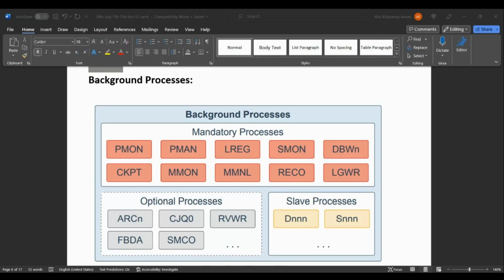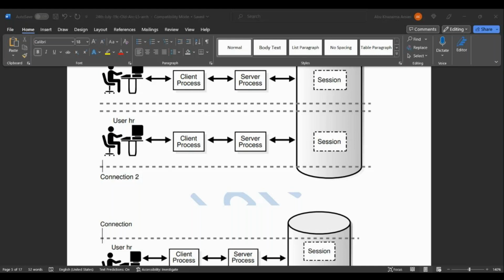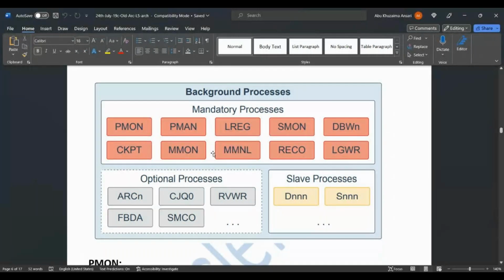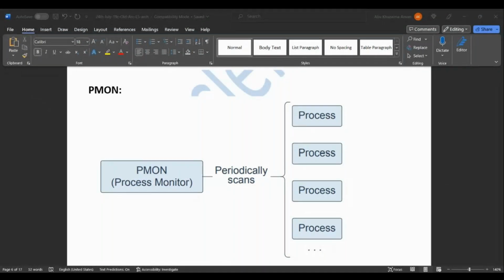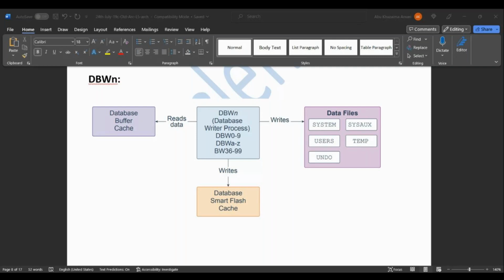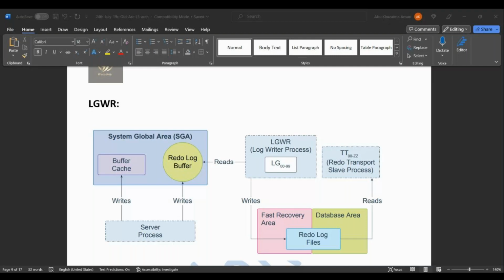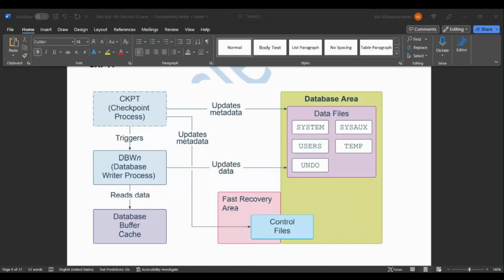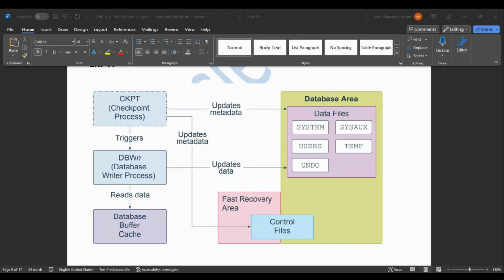Free-Oracle-19c-Old-Arch-DBA-Workshop-L6-Night-Session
Ahmad
Database Consultant